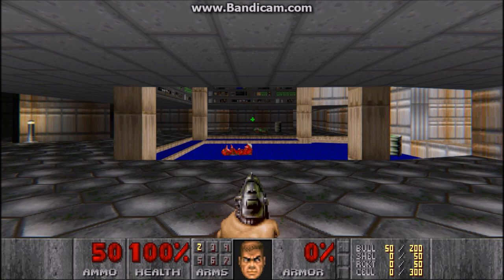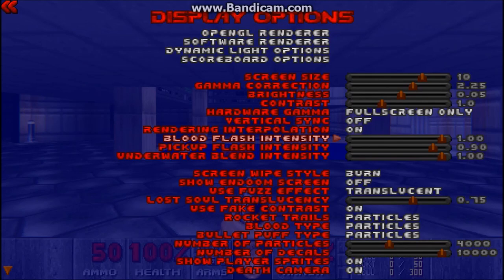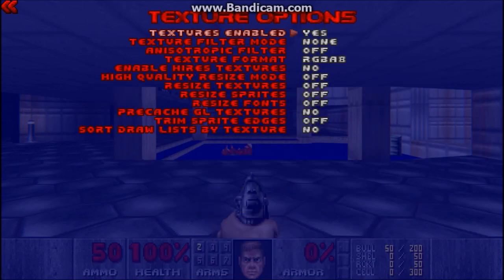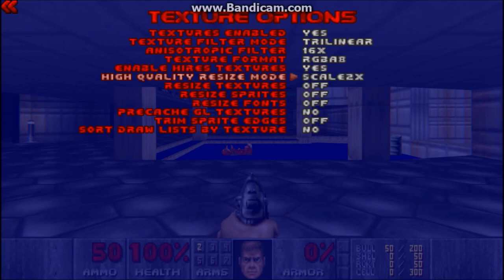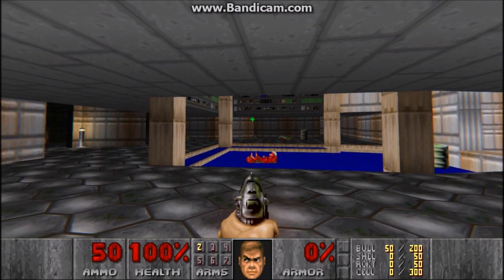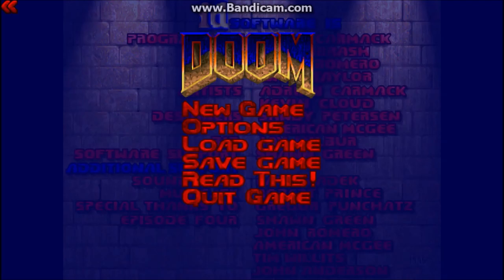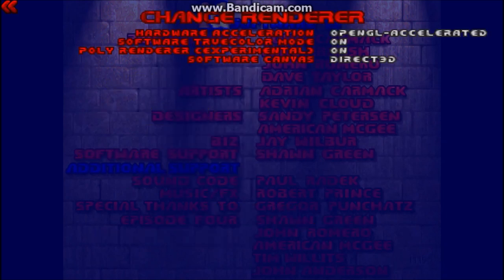How To Play Classic DooM in HD (GZDooM 3.0 and up)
You play old Doom Games in HD!
Modern GZDoom has graphic enhancement features which can be use to greatly reduce pixelation in the games you run on it (Doom, Hexen etc.)  Finally, we play the old Doom games in high resolution, thanks the genuineness behind the GZDoom source-port!
Get the latest version of GZDoom here, for best results (under "GZDoom" select your OS, then download). For those who don't know, GZDoom is free.